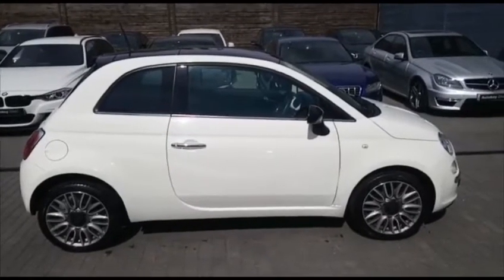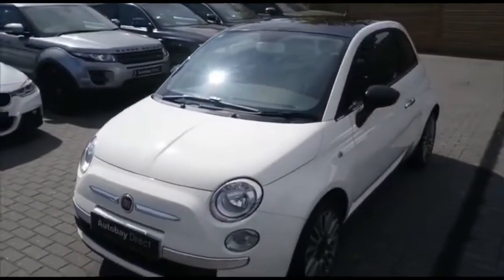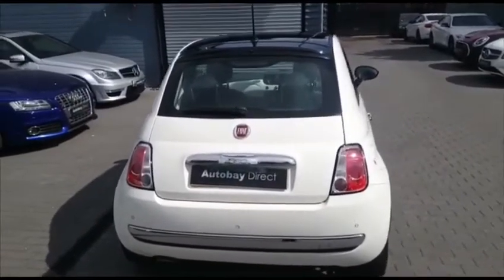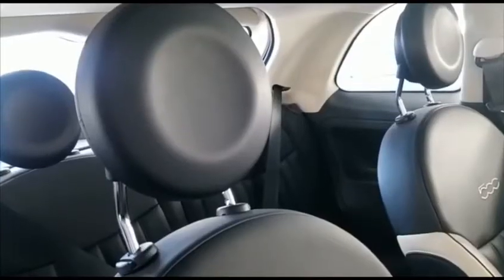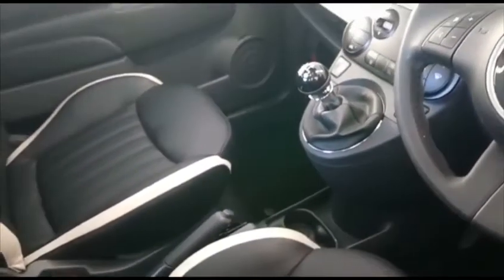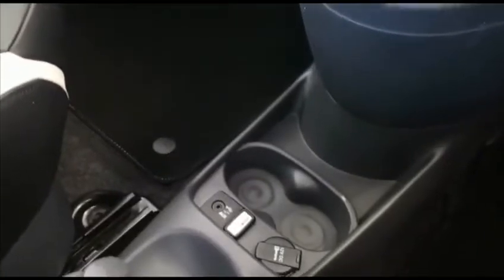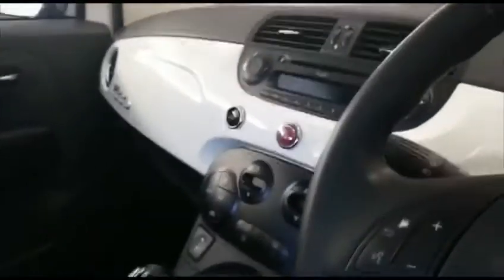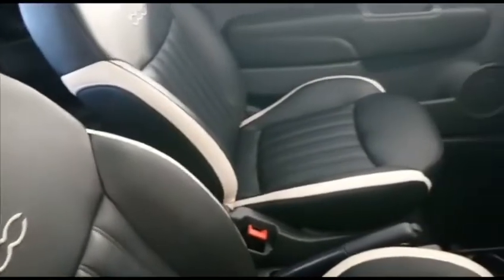30 April 2020